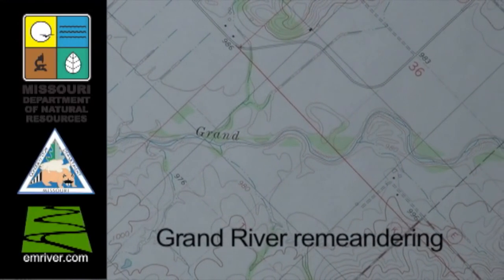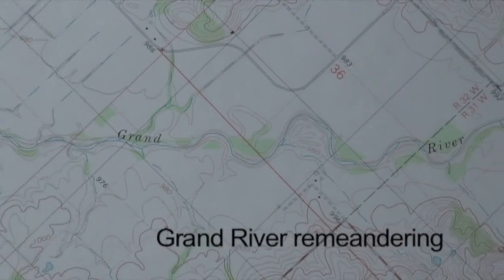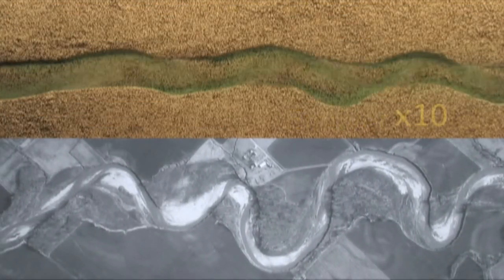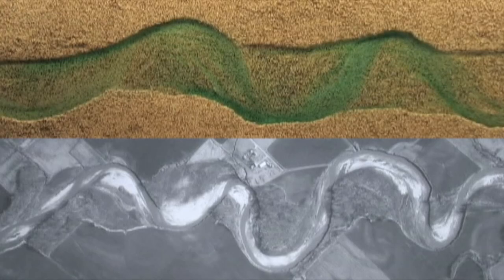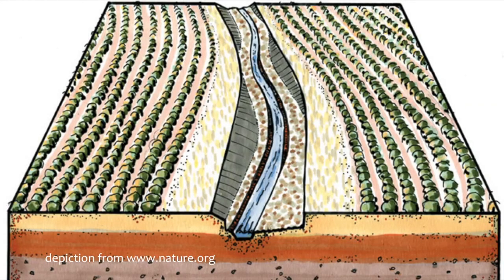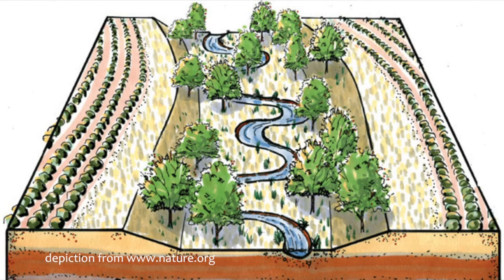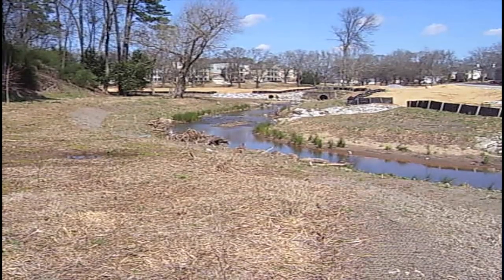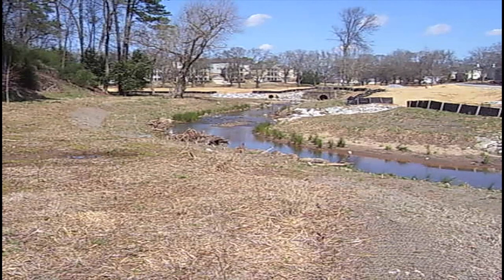Natural Channel Stream Design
Peyton Lingle:

Natural channel design was initially developed by Dave Rosgen, who has dedicated his life to using natural materials and his experience-based stream analysis to improve rivers and streams throughout the U.S. I learned about Dr. Rosgen while working with Brian King of Engineering303, an engineer who restores streams using natural channel design.